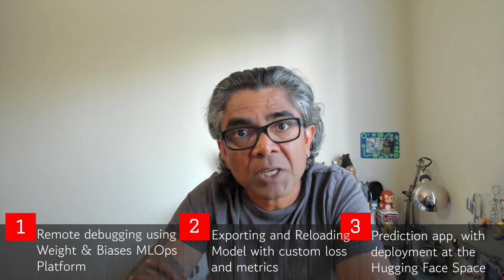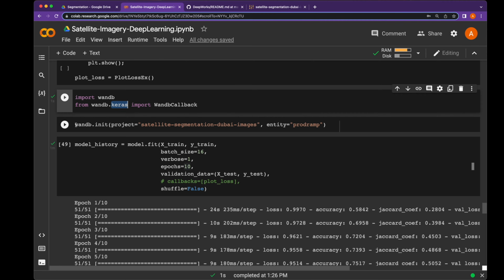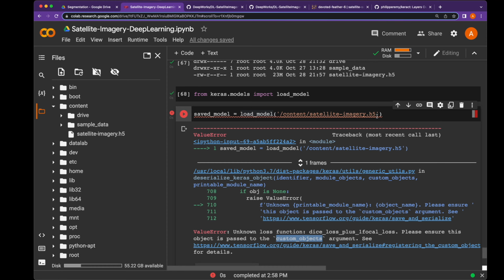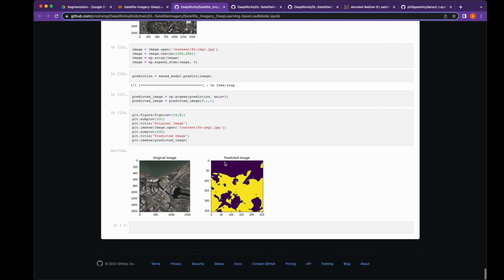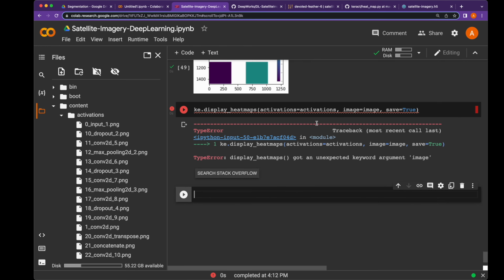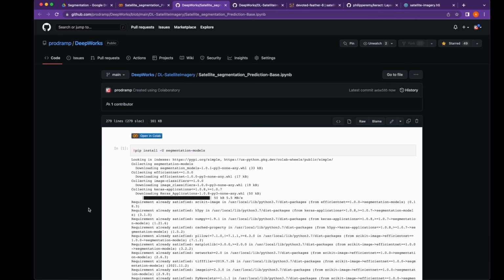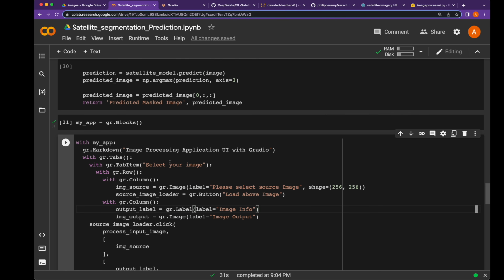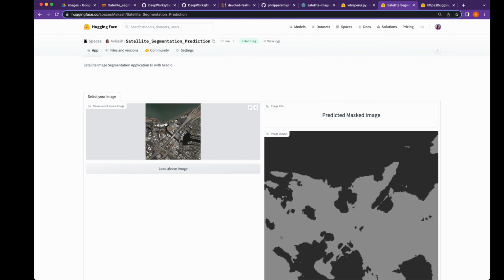Advance Deep learning Workshop for Satellite Imagery - Model Export & Production (Part 3/3)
If your interested into deep learning for the satellite images, this full hands-on coding workshop is best resources for you. The full workshop is divided into following 3 parts:
1. Data Processing for the Satellite Imagery
- Data Preparation
- Satellite Data Processing
2. Deep Learning with Satellite Image Data
- Deep Learning Model Training
- Local Debugging
- Prediction with model performance
3. Advance Deep Learning with Satellite Image Data
-  Remote debugging with Weights & Biases
- Model Saving and Reloading with custom metrics and loss function
- Activation/Gradients outputs with heatmap,
- Model Deployment application and Model Serving app on Hugging Face

- (00:00) Content Starts
- (02:00) What is covered?
- (07:10) Tutorial Starts
- (07:00) Tutorial Starts
- (07:20) Remote Debugging
- (16:10) Model Save/Retrieve
- (22:30) Prediction with custom image
- (26:50) Activation Output
- (34:10) Activation Heatmap
- (38:38) Prediction app
- (39:45) App Code at Colab
- (44:00) Gradio UI
- (56:00) Hugging Face Deployment
- (1:00:20) Source Code at GitHub